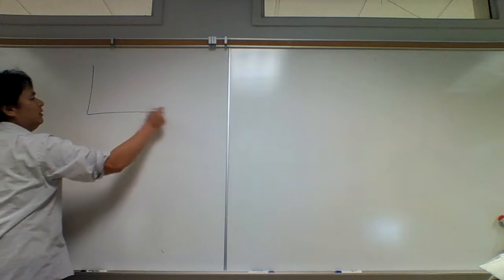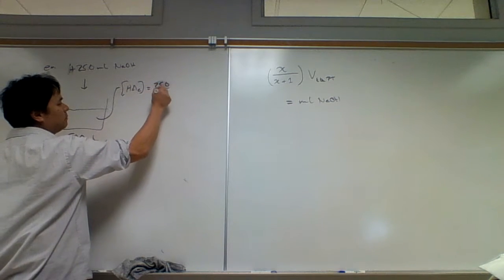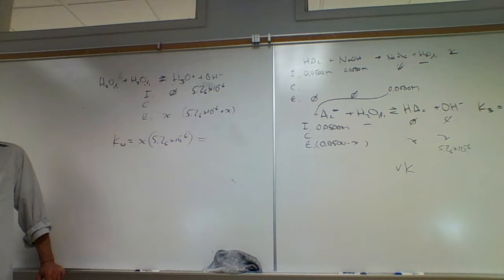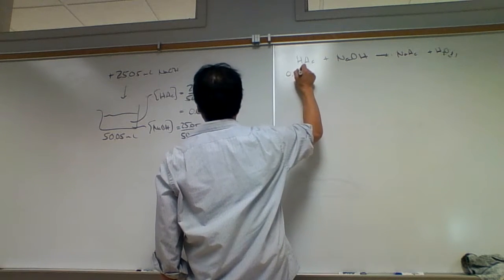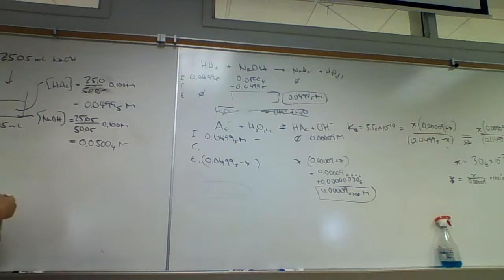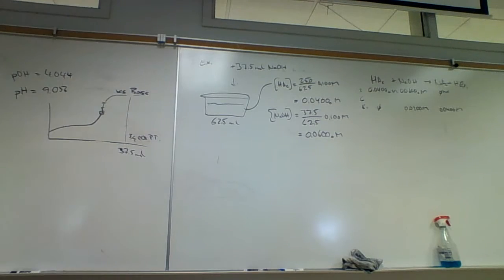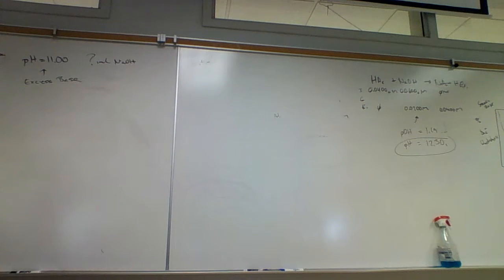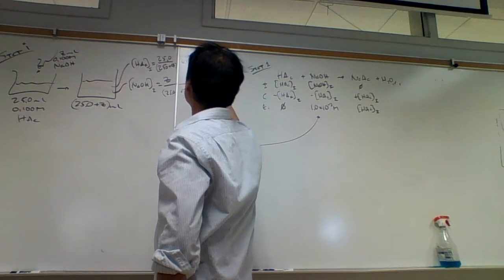Chem 1B 1206 101816 A